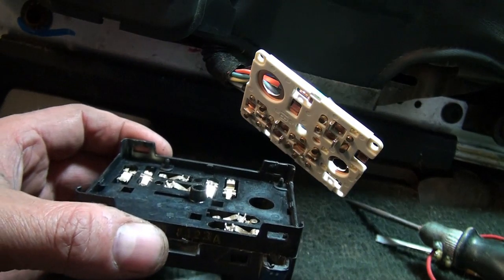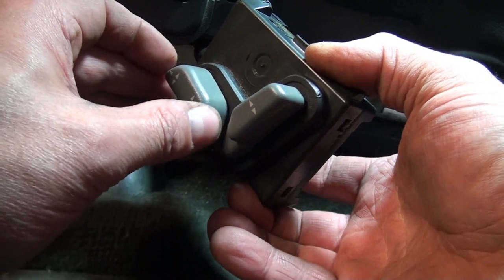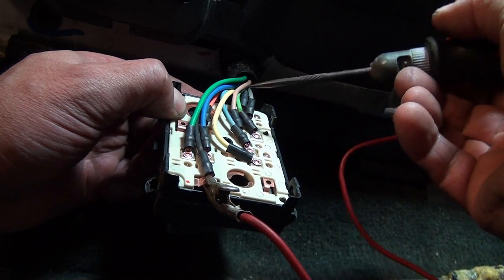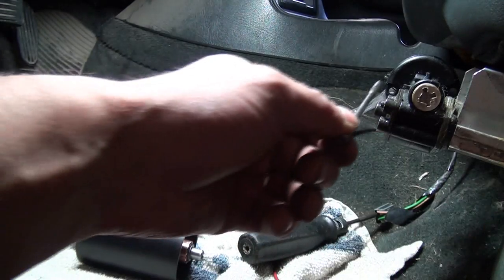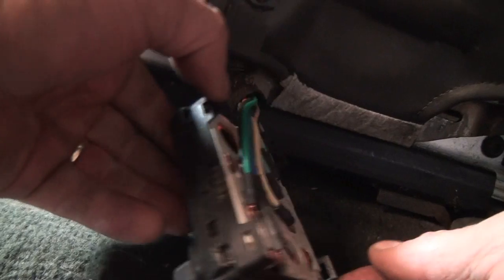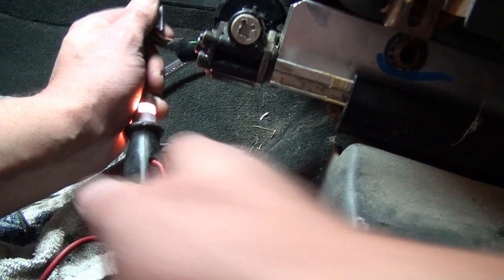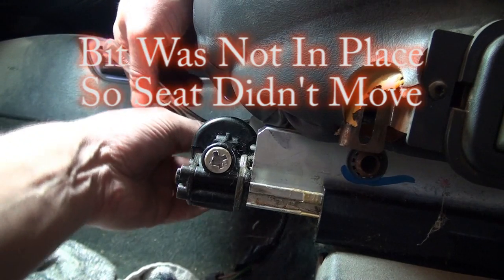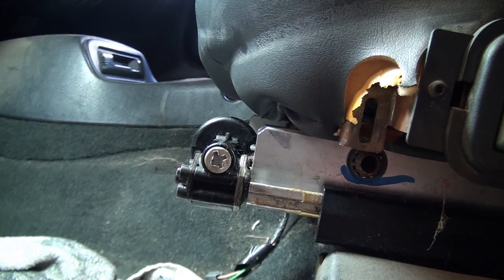DIY Blazer GMC Jimmy Power Seat Control Diagnostics and Repair Electric Seat Does Not Move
GM Replacement Power Seat Switch on Amazon

This video outlines the troubleshooting steps that I took to diagnose the power seat control on my 1998 Chevy Blazer.  The process outlined in this video will be the same or very similar to many other General Motors (GMC) and Chevy vehicles including S10 Pickup, Silverado, Trailblazer, Sierra, and just about any other GM car or truck that has power seats that will not move forward of the back.  My issue ended up being an electric motor problem, but I'm hoping that the process of testing power to and from the switch will help others who are trying to figure out why their power seat will not move forward or back.